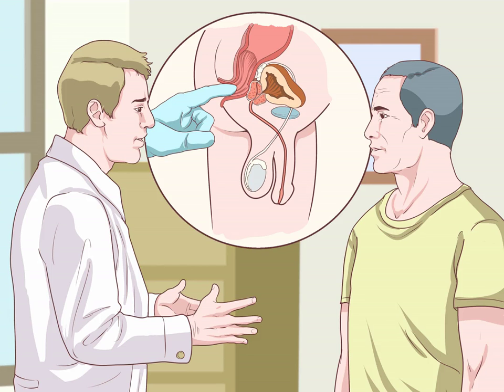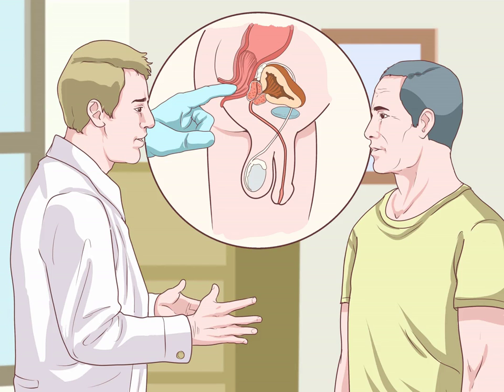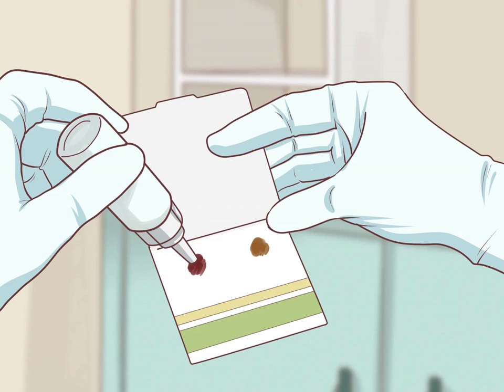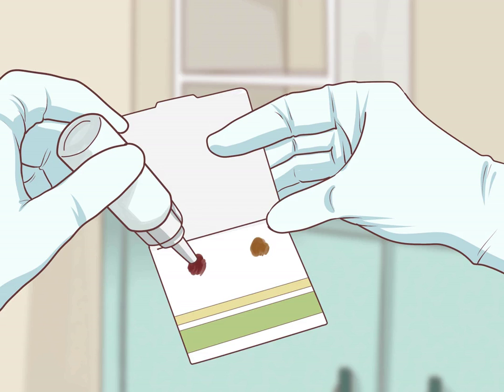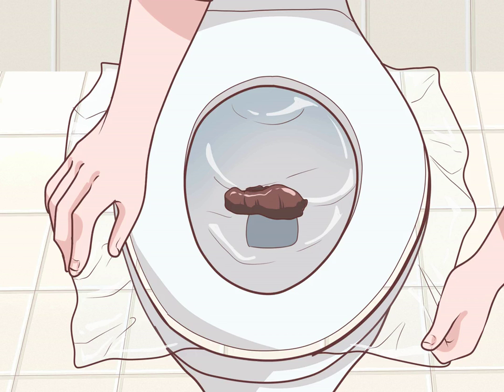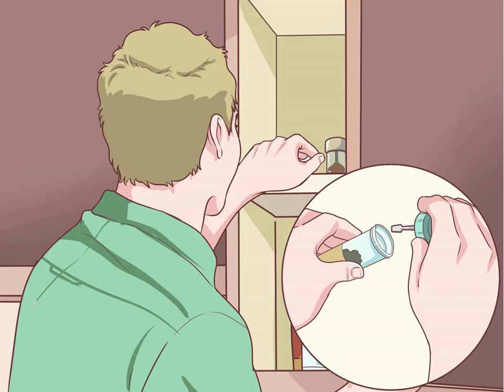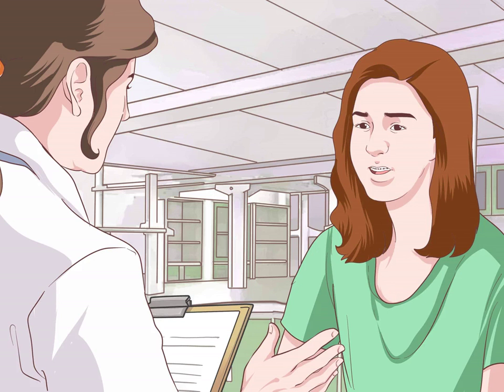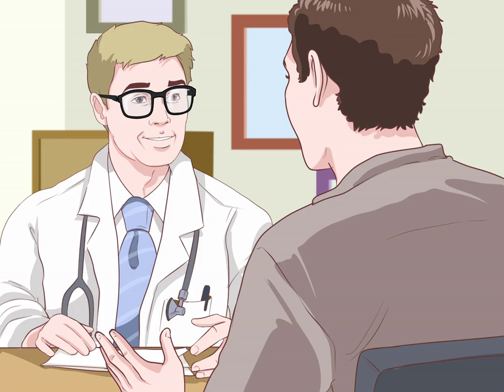How to Self Screen for Colon Cancer